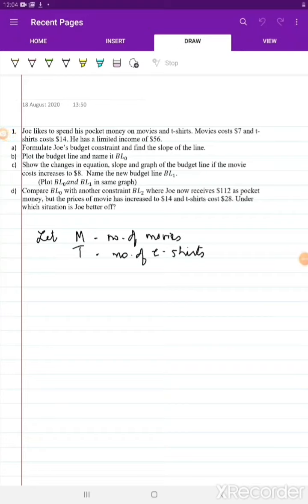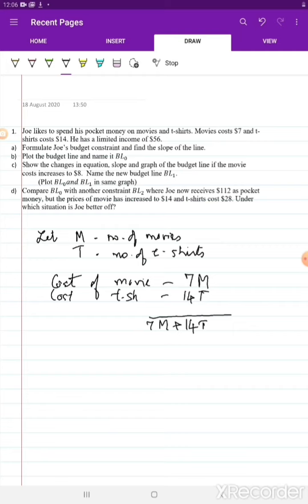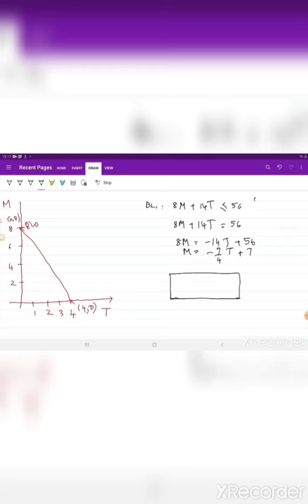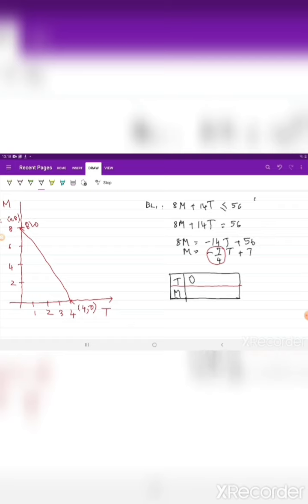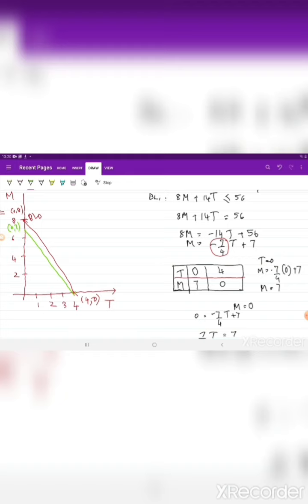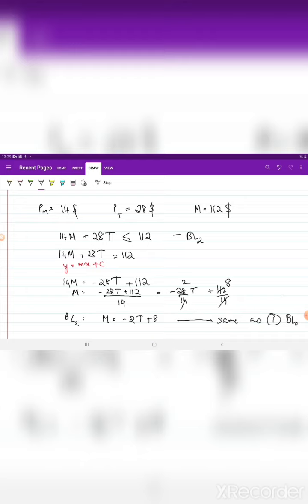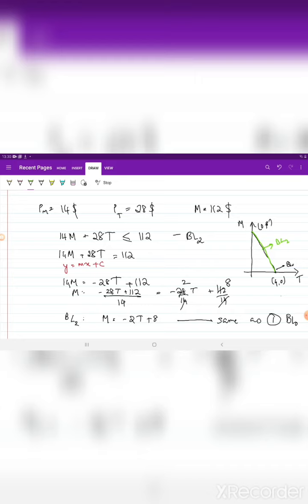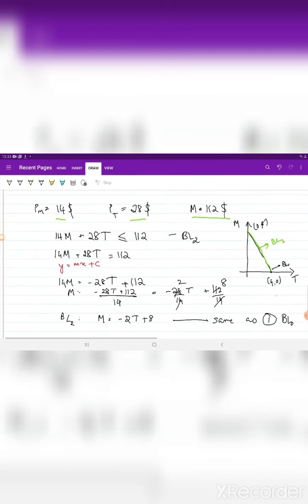Assignment 8- A1